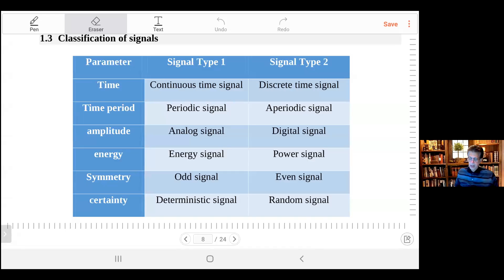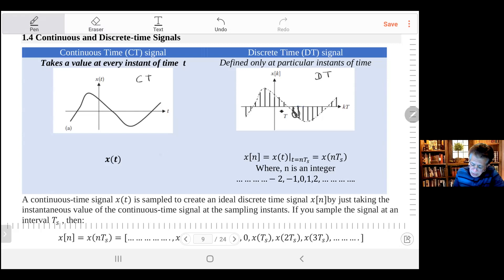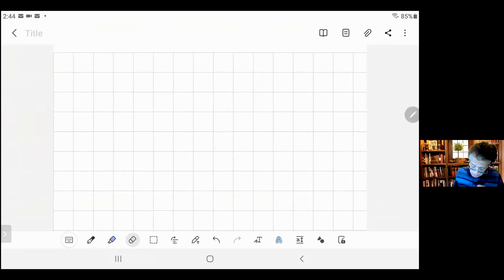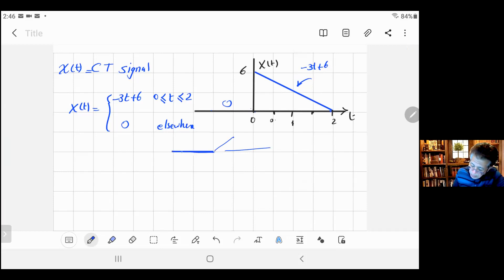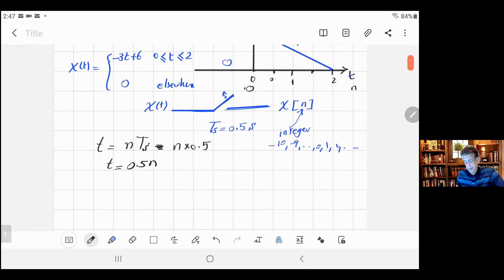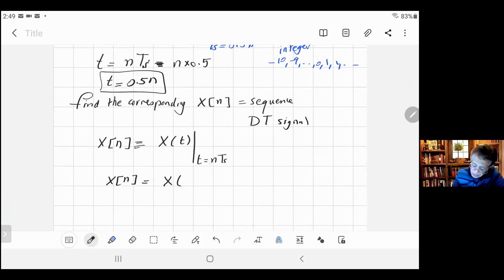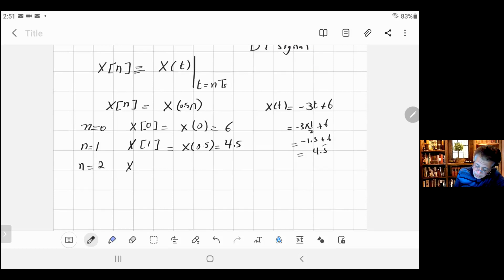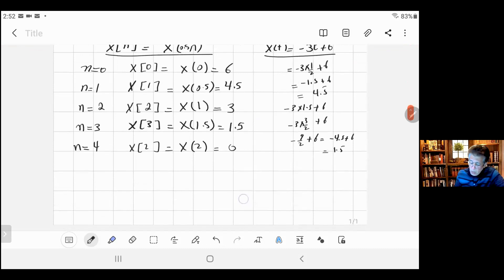Converting CT signal to DT Signal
Given a continuous time signal how to find and sketch the equivalent discrete time signal. A numerical example is explained in this video to show how it is done in a simple way.